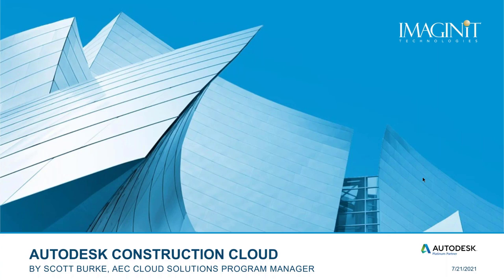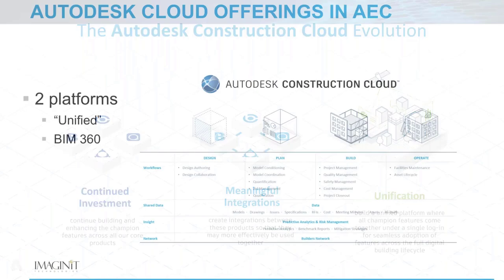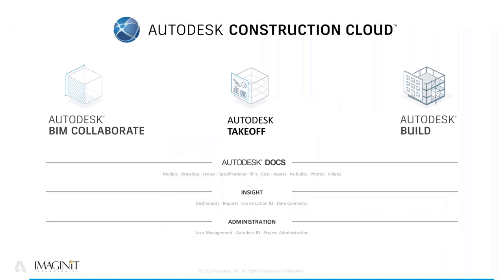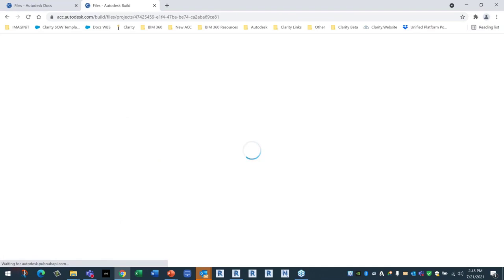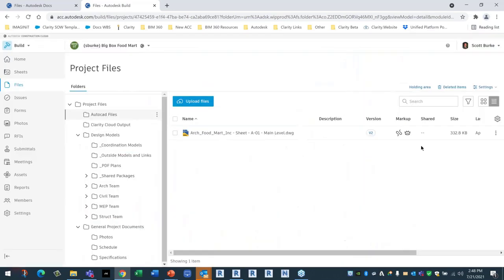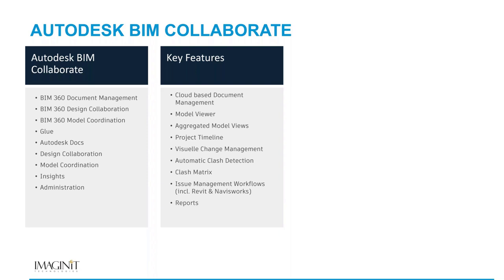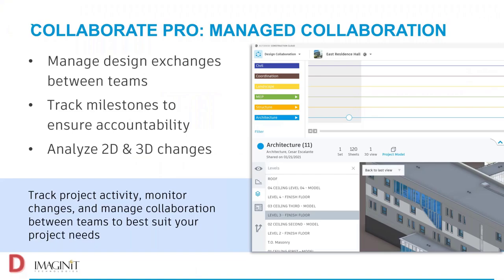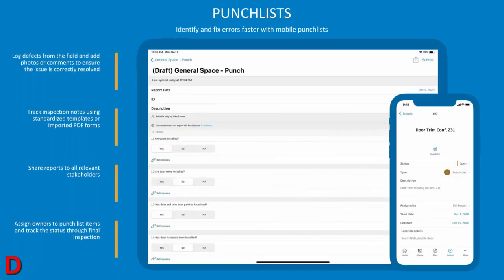2021 0721 Autodesk Construction Cloud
The Autodesk Construction Cloud.

On July 21st IMAGINIT’s AEC Cloud Services Program Manager, Scott Burke, will present an overview of the Autodesk Construction Cloud (ACC). Scott will explain and demonstrate what the ACC "unified platform" is and the differences between it and BIM 360.

He will provide an overview on the main modules of the platform and speak about the integrated workflows available between products that your project teams will benefit from.